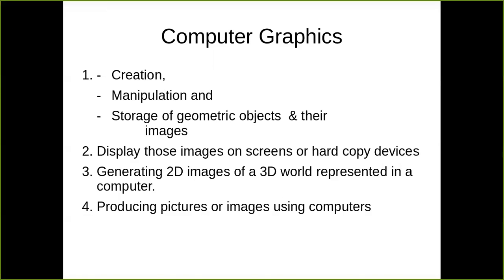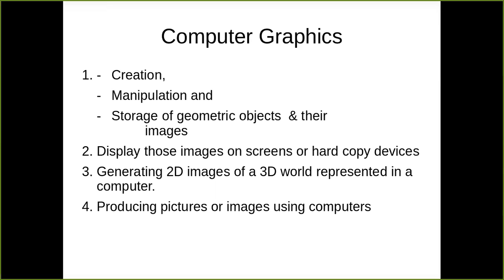Computer Graphics and their Applications